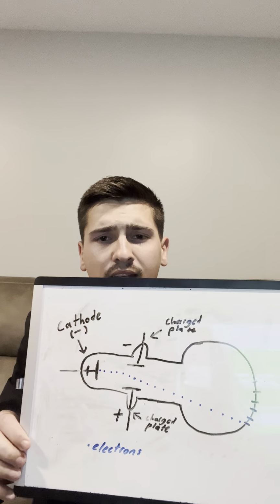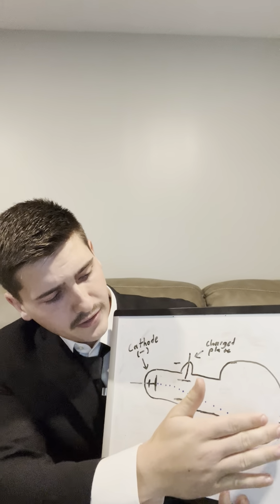JJ Thomson and the Discovery of the corpuscle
An interview with legendary physicist JJ Thomson